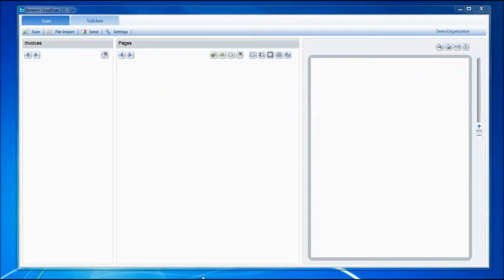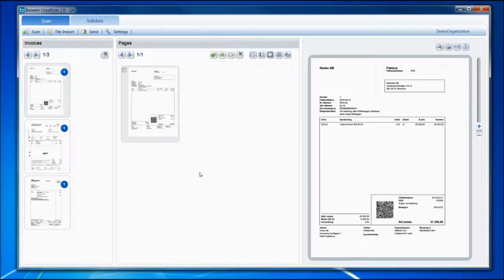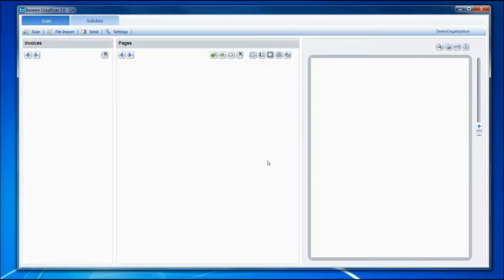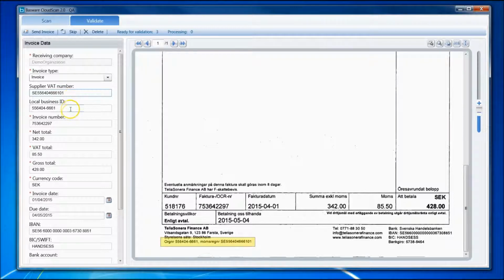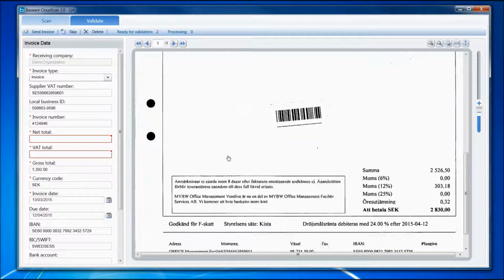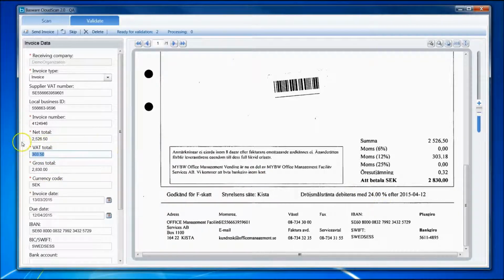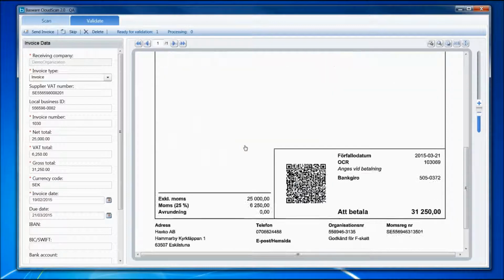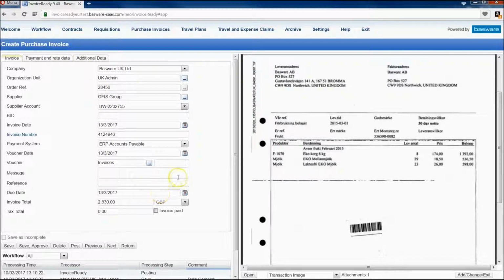Basware Cloudscan Self-Validation Demo